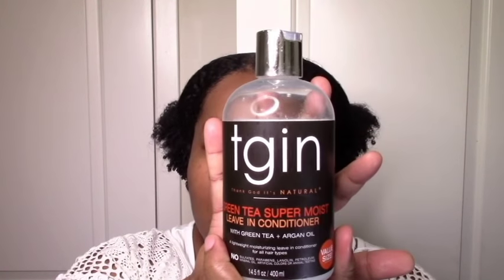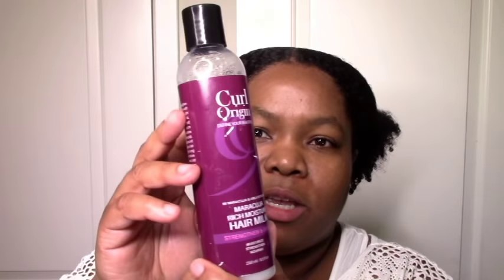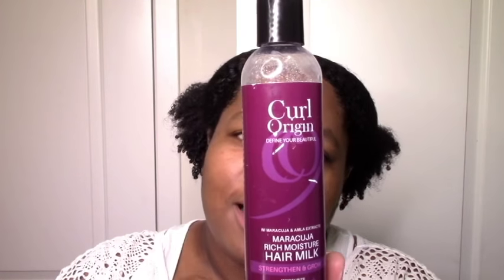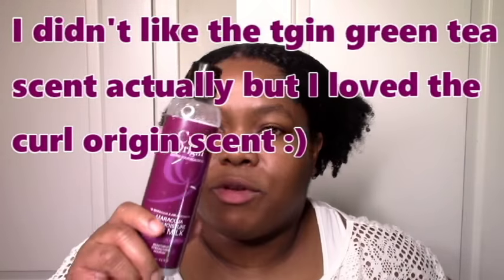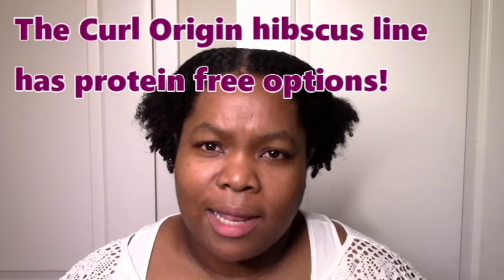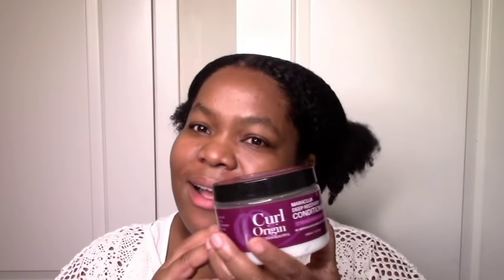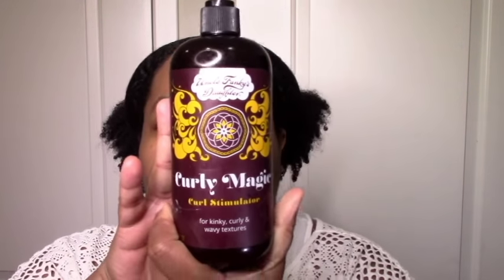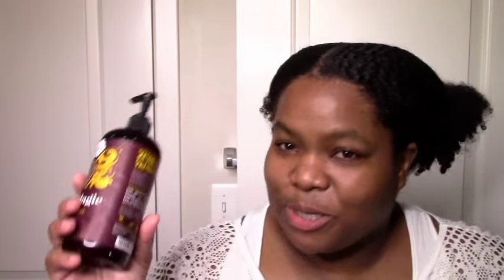WINTER Natural Hair Products Stash! Look back at what Worked & what DIDN'T! ~ QUICK REVIEWS!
This is where I have the most fun!  Watch me flashback to the Natural Hair Products I used this Winter and Review them for you! See which Natural Hair Products work best during the Fall! Get Product Reviews and Results and see which products were EPIC and which were epic FAILS! All in this one Video :).  It's my cross between a empties and a haul video but better since you get to hear about the actual product contents :).